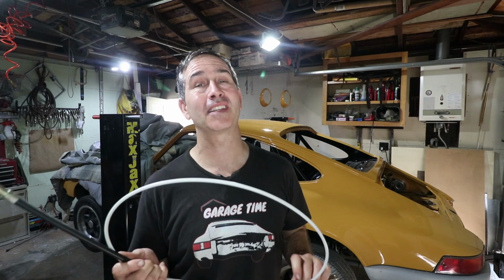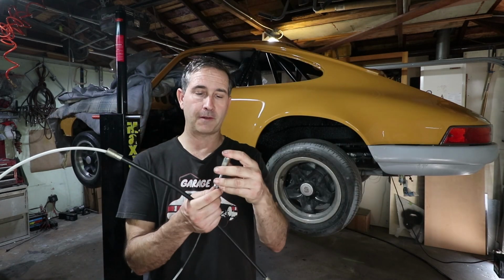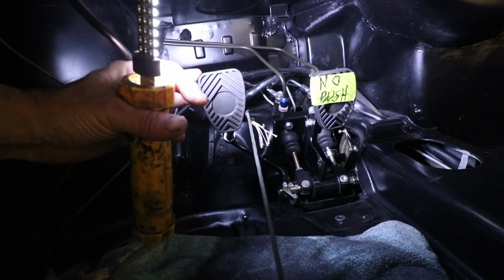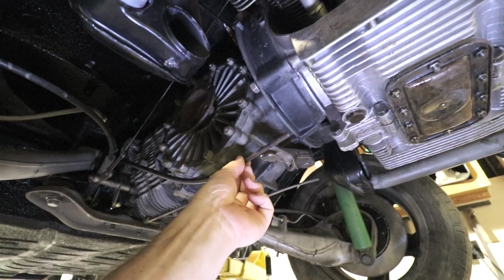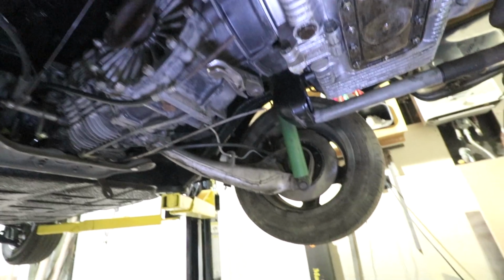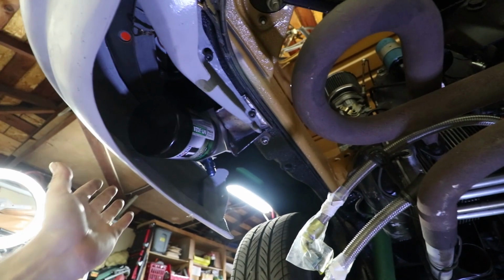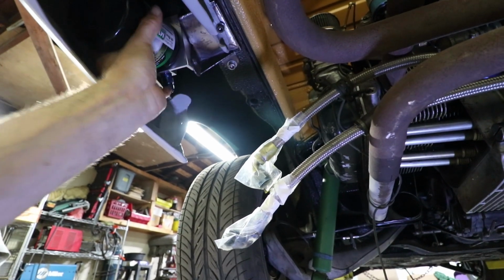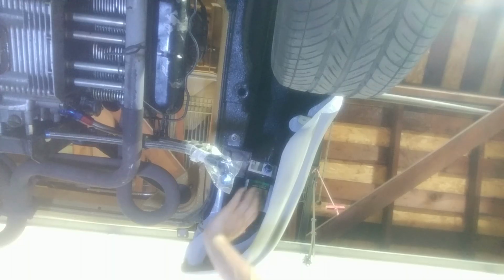What's Wrong With My Clutch Cable? - Early Porsche 911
My clutch cable installation didn't go as smoothly as planned.  It seems there's a mismatch between the cable and clutch arm at the transaxle.
Which lever system is best?  Should I get a new cable or new arm?

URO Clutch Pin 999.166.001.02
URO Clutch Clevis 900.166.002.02